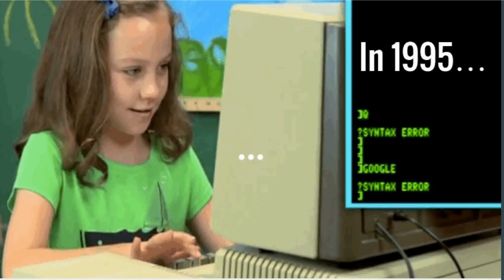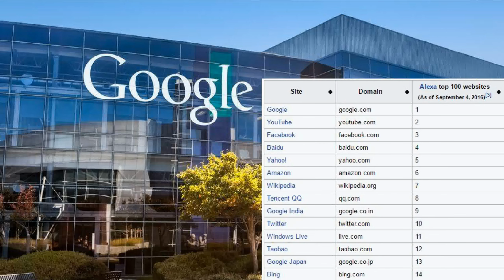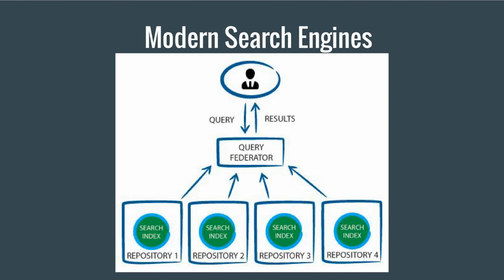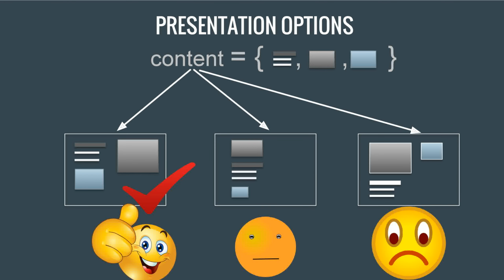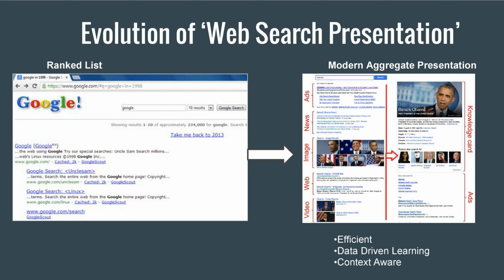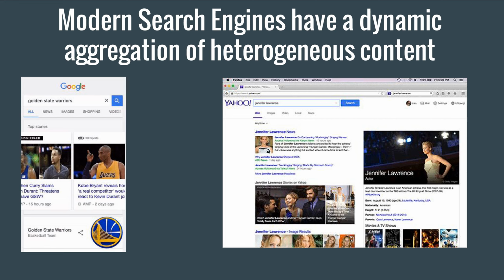Research Talk: Beyond Ranking: Optimizing Whole-Page Presentation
Information Retrieval - Yue Wang, Dawei Yin, Luo Jie, Pengyuan Wang, Makoto Yamada, Yi Chang, and Qiaozhu Mei. 2016. Beyond Ranking: Optimizing Whole-Page Presentation. In Proceedings of the Ninth ACM International Conference on Web Search and Data Mining (WSDM '16). ACM, New York, NY, USA, 103-112. DOI